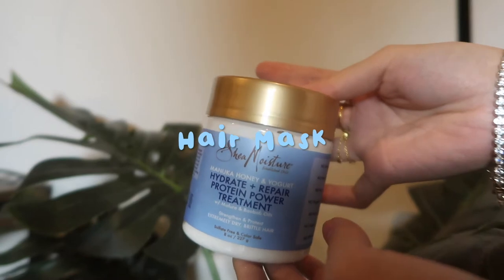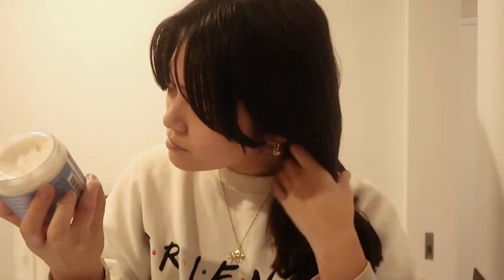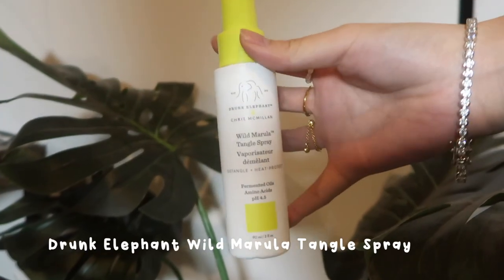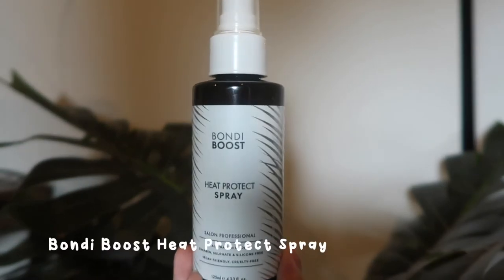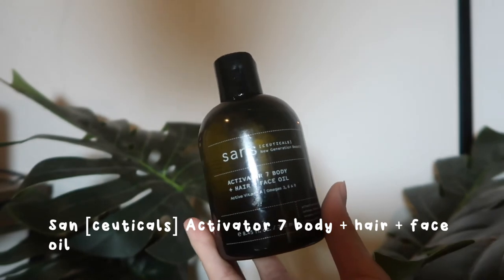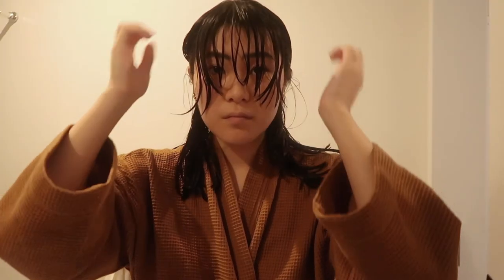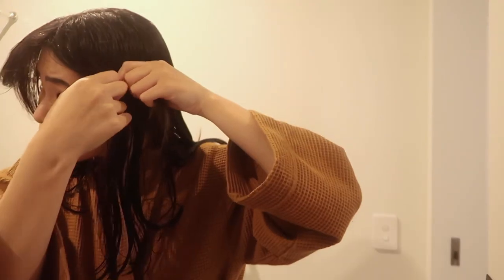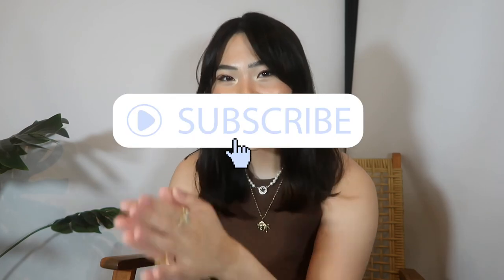MY HAIR CARE ROUTINE: everything I use & how I style 💁🏻‍♀️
✨Everything I use in my hair care routine. I take you through from wet to dry hair and show you what products and tools I use and how my low effort, minimal styling technique.

p r o d u c t s  u s e d :
✨Shea Moistuire Manuka Honey & Yoghurt Treatment Mask
✨Drunk Elephant Wild Marula Tangle Spray
✨Aveda Damage Remedy Treatment
✨Bondi Boost Heat Protect Spray shorturl.at/enoHL
✨Living Proof Prime Style Extender
✨Living Proof flex shaping hairspray
✨San [ceuticals] Activator 7 body + hair + face oil
✨Tangle Teezer Ultimate Finishing Hairbrush

☆ WORK WEEK IN MY LIFE: my last week working a 9-5 corporate job (i quit my job)

☆ where do you live? Perth, Western Australia
☆ what is your nationality? Chinese-Australian
☆ what camera do you use? Canon G7X, Canon M50 or iPhone 11
☆ what software do you use to edit? iMovie 10
☆ what music did you use in the video? chocolate by lukrembo

00:00 intro
00:38 hair background
02:04 hair mask
03:03 shampoo + conditioner
04:52 applying products
07:33 blowdrying
10:43 outro